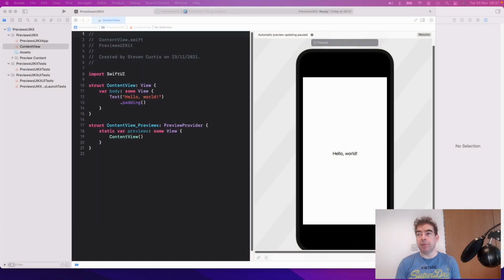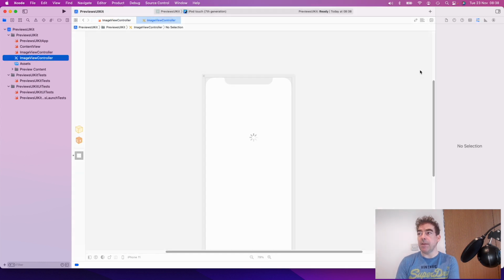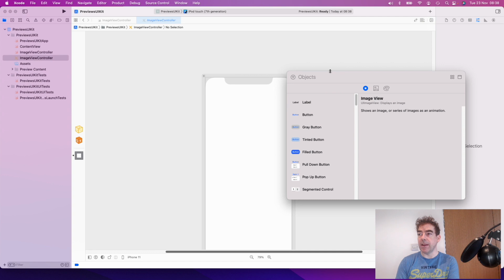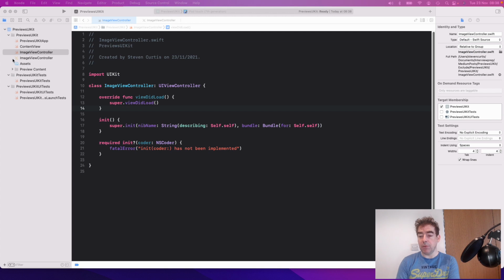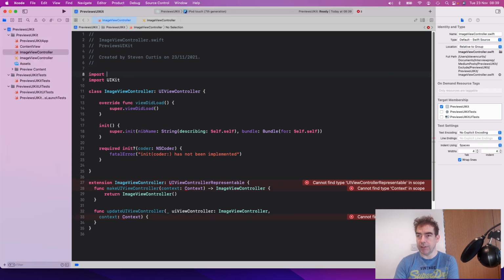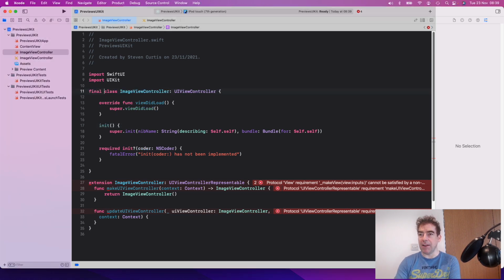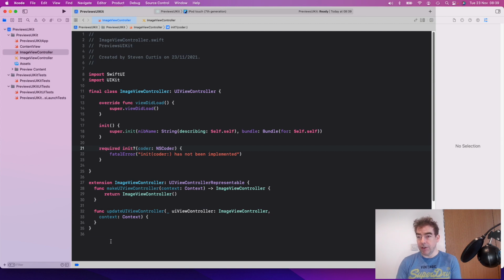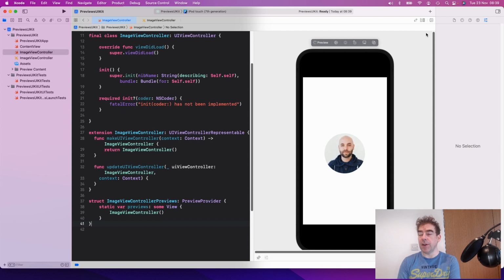Use SwiftUI Previews in UIKit